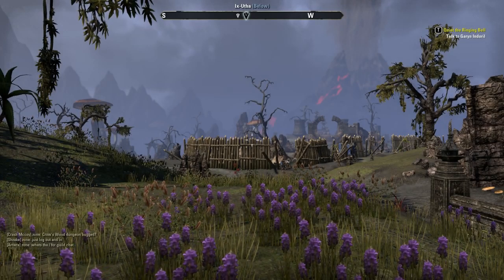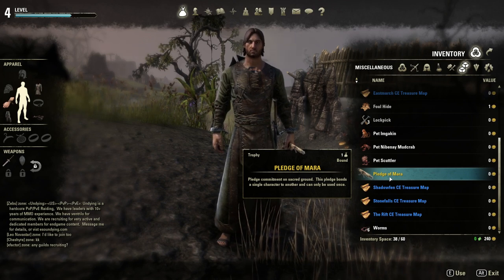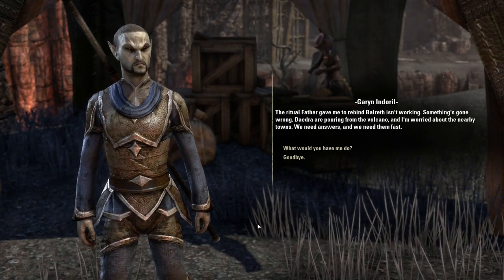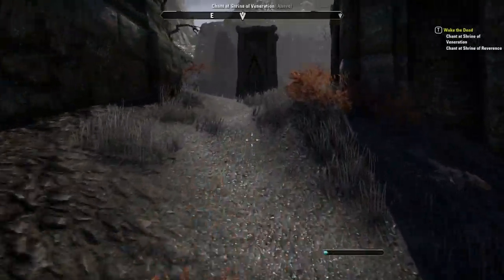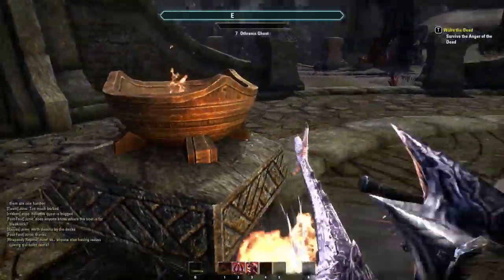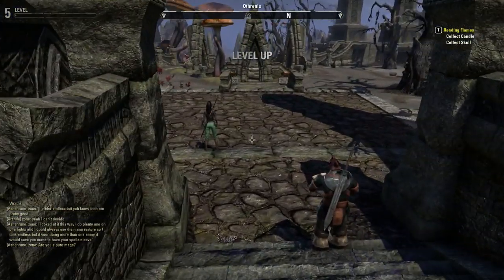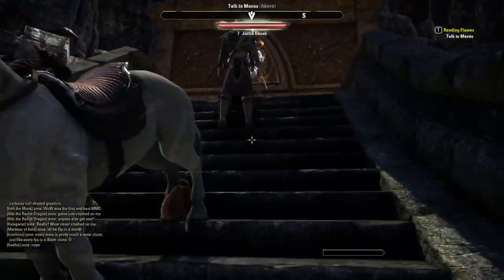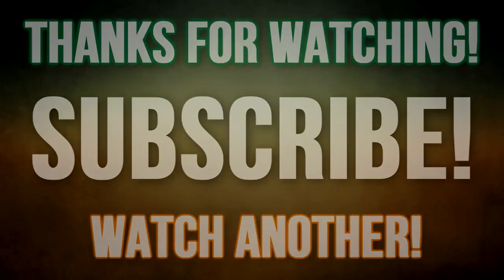Let's Play The Elder Scrolls Online Part 1 - Vanacus Is Born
Ahh, that sweet smell of a new game. Welcome to the beginning of what should be a long running series on my channel, Vana Plays: The Elder Scrolls Online. Meet Vanacus, an Imperial Dragonknight belonging to the Ebonheart Pact. Together we will journey across Tamriel to rid the world of evil.

Want to go the extra mile and help me grow? Use the links below and I'll love you forever! (Results may vary)